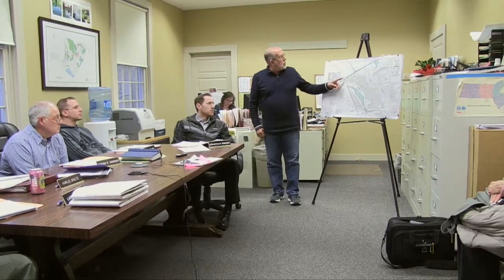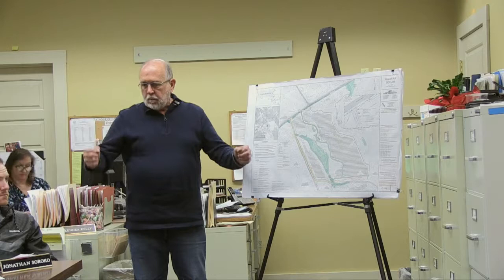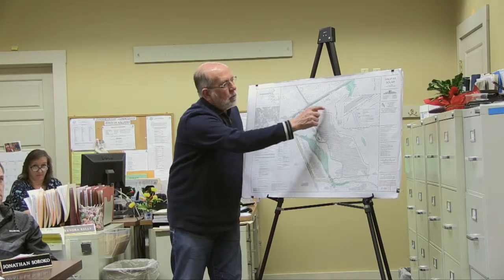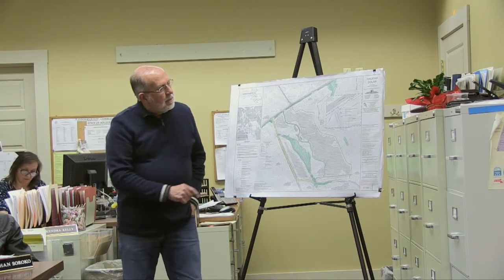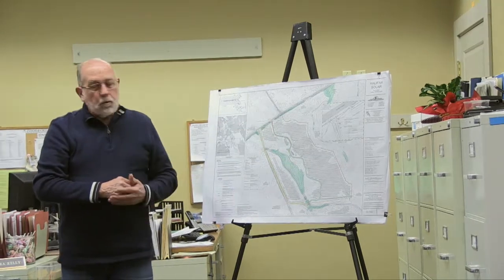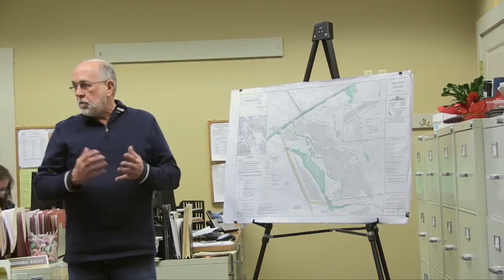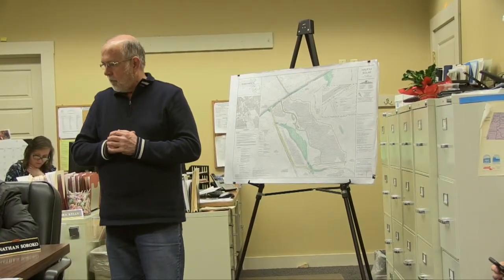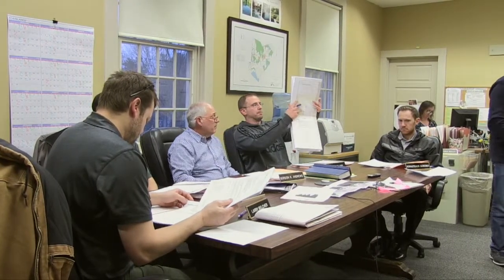Halifax Planning Board - April 12, 2018 (4/12/18)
Town of Halifax, Massachusetts
Planning Board Meeting
April 12, 2018  (4/12/18)

Area 58 Community Access Media